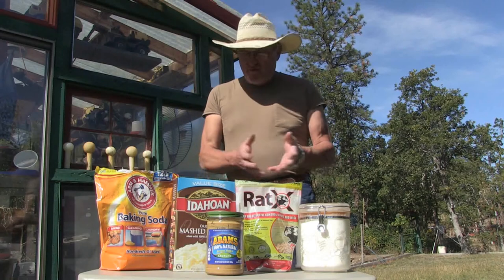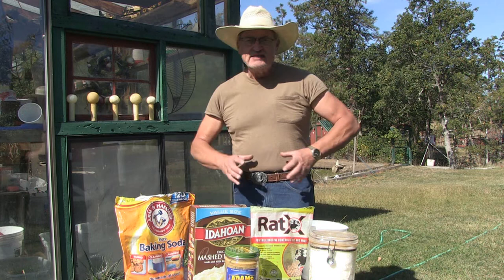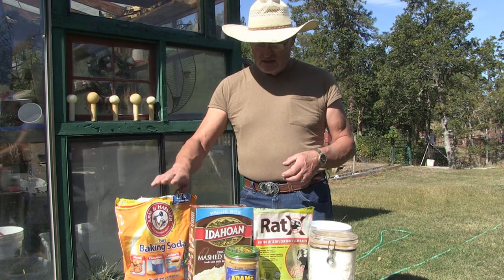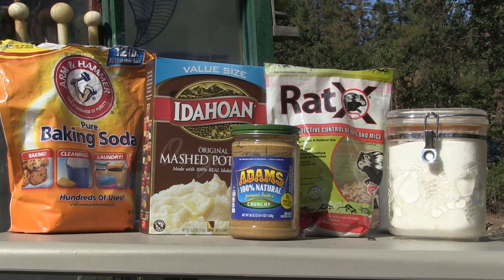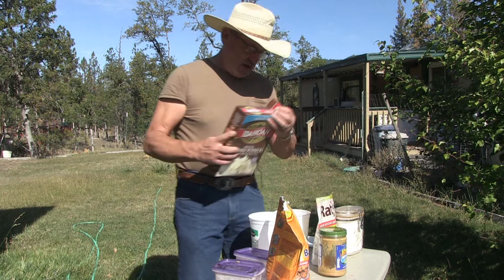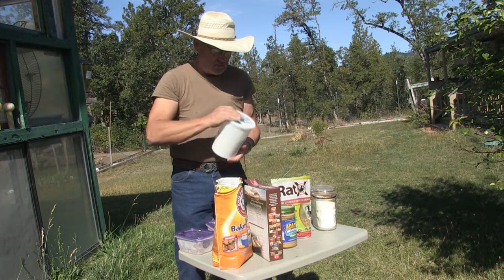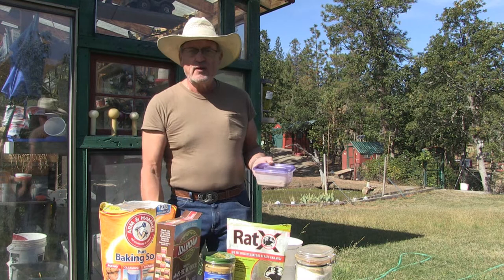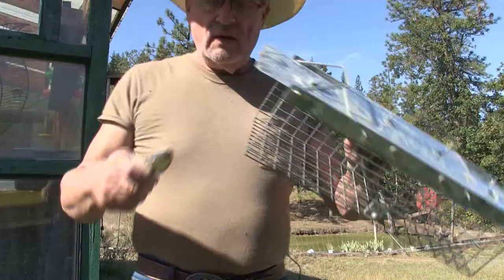DOES POTATO FLAKES & BAKING SODA KILL RATS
Rat Control Information
TWO MORE CHANNELS I PRODUCE:
SOUTHERN OREGON SAFARI WHERE BUFFALO ROAM: @WHEREBUFFALOROAM-ud8eq